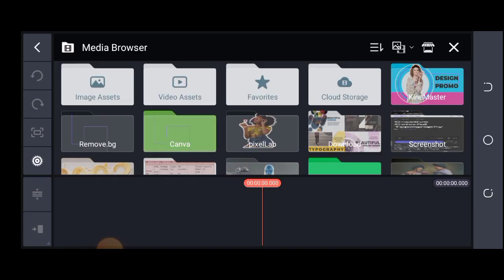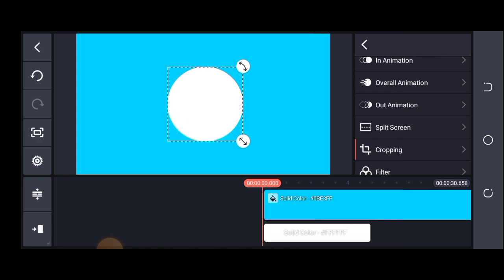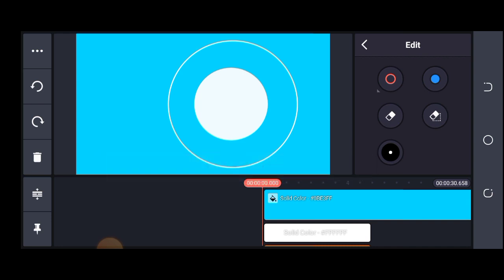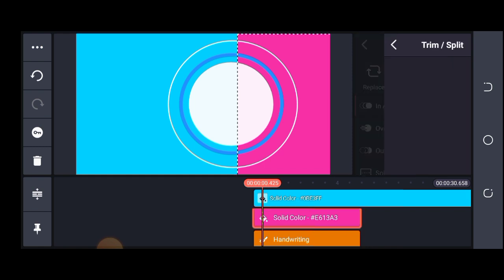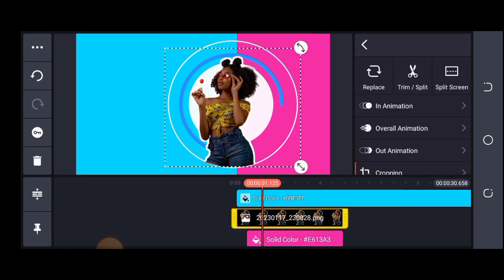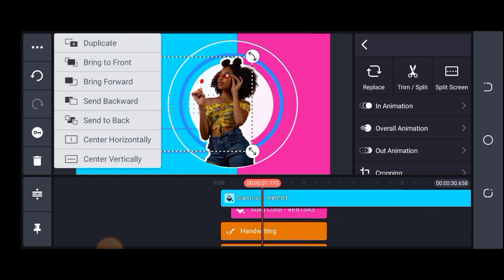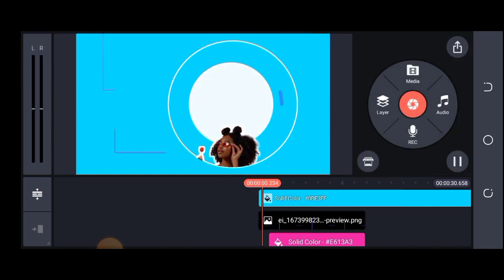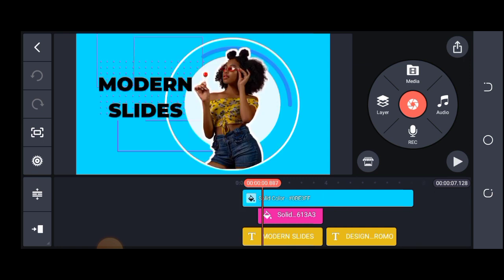How to Create a Modern Slideshow Video with KineMaster.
In this tutorial, I will be teaching you how to create a modern slideshow video with clean, colourful and creatively animated design using kinemaster and pixellab

I will be giving out both beginners and advance video ads creation at a discount price of N5,000

Chat me on WhatsApp